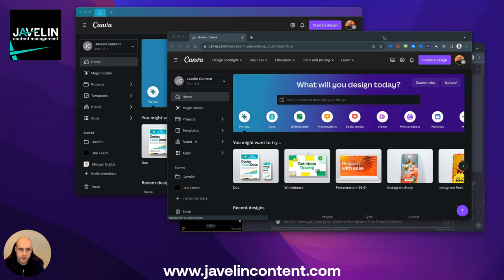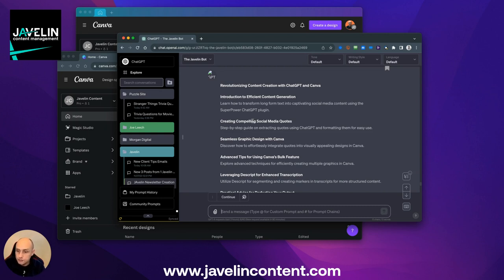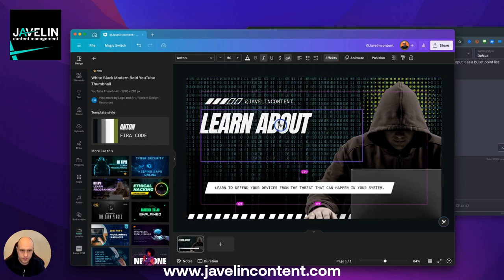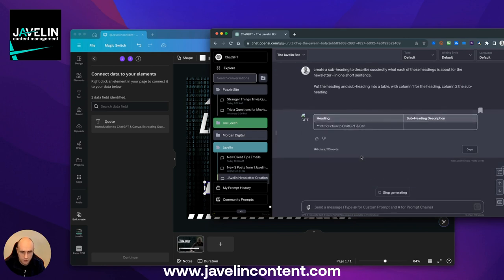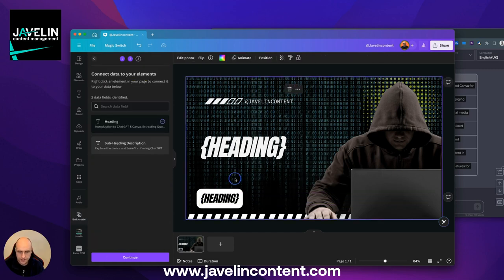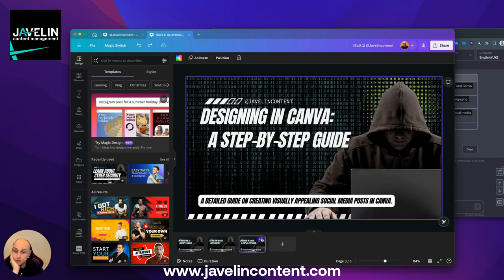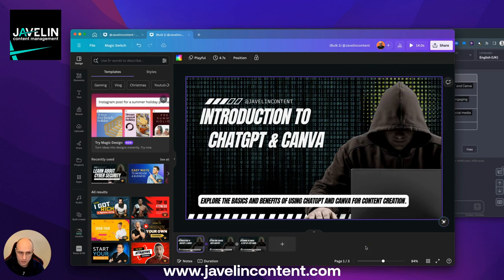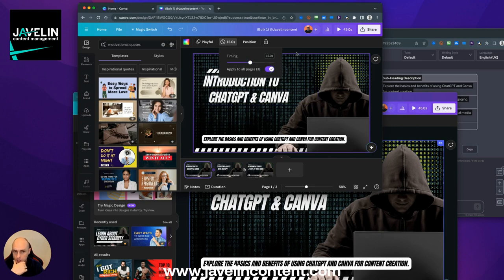Automating the creation of thumbnails and quotes images quickly with chatGPT and Canva!!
Revolutionise Your Content Strategy: ChatGPT & Canva Secrets Unveiled!

Ever wondered how to elevate your social media game effortlessly? 🌟 Dive into our latest video where we unveil the ultimate walkthrough for transforming your content creation process! We're exploring the powerful combination of ChatGPT and Canva to make your posts stand out. Learn how to extract the most impactful quotes and turn them into stunning graphics with ease. This video is packed with tips, but we’ve kept some exclusive secrets just for our viewers. Don't miss out on these game-changing techniques – perfect for content creators seeking to make a mark! Tune in now! 💡🎨